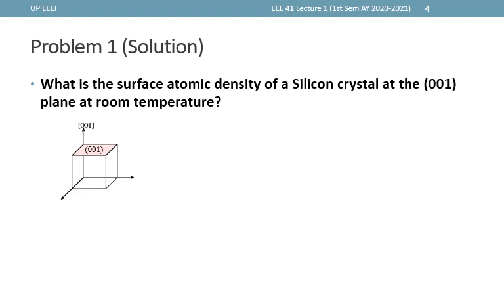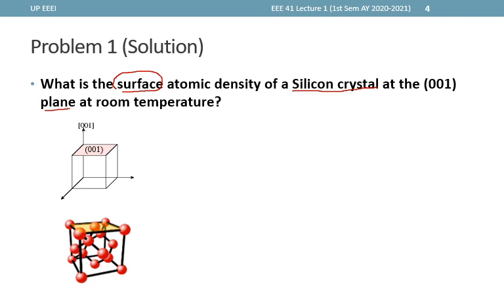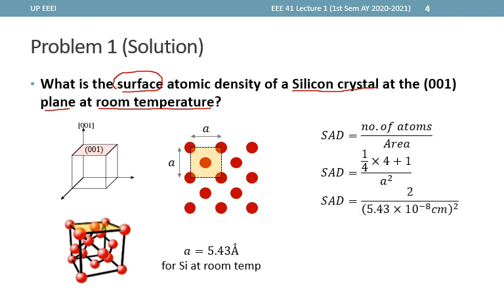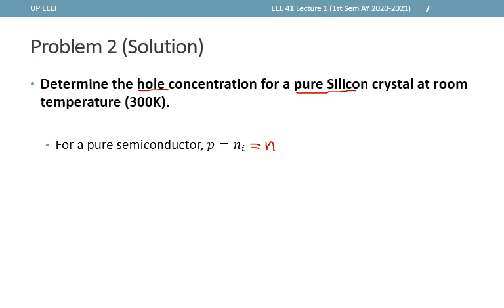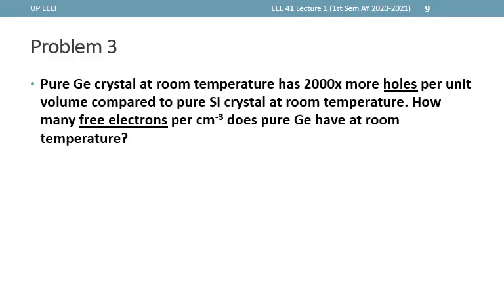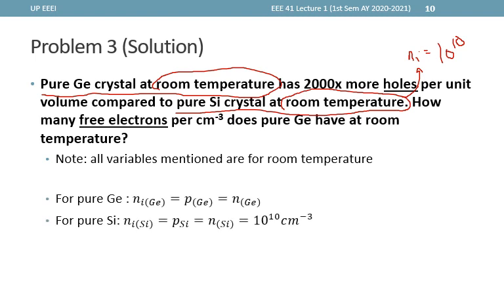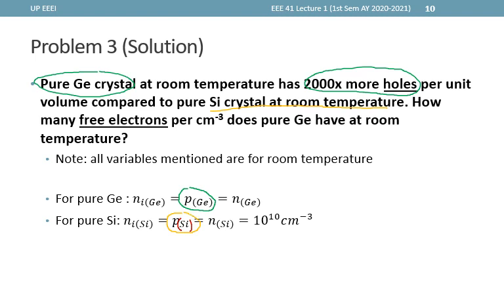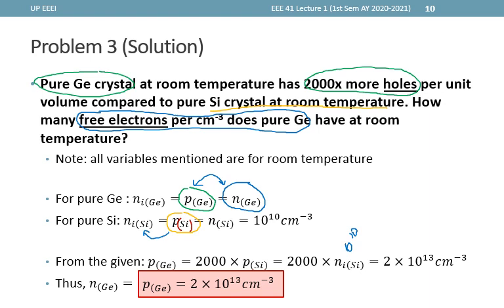EEE 41 (2021s1) Problem Solving Lec 01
Correction: At slide 4, SAD should be 6.783×10^(+14) atoms/cm^2.